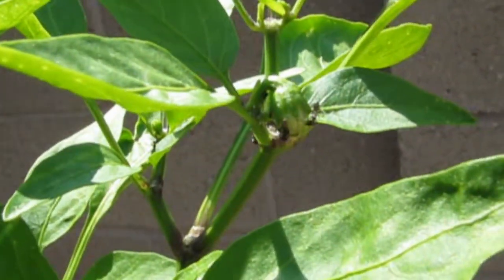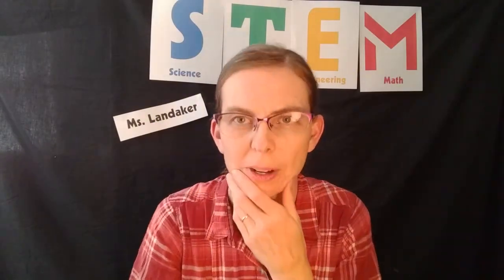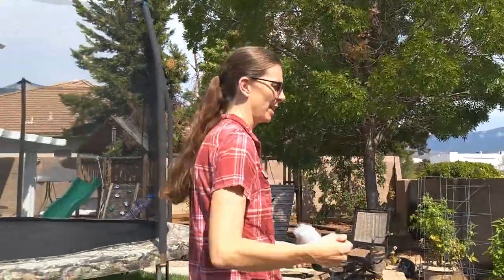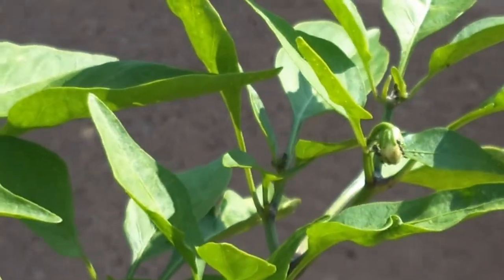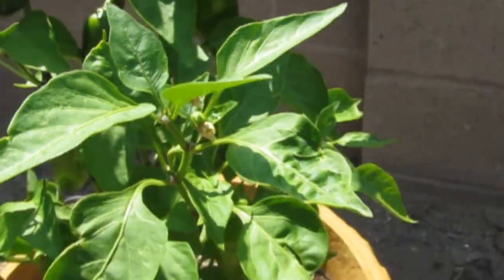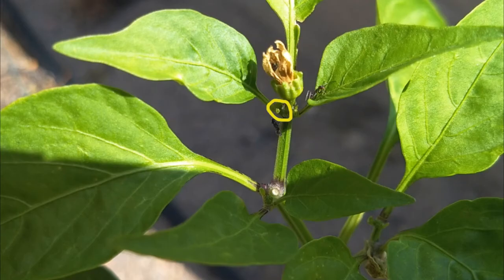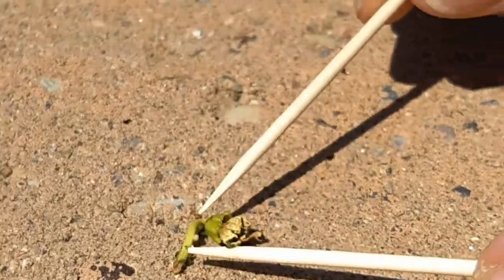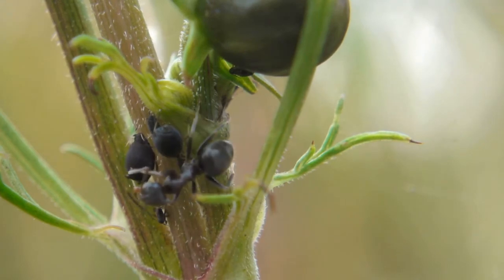STEM Week 2 - Science Mystery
Help me solve my garden mystery! Then make some observations and find your own science mystery near you.

Attribution
Thanks to these CC-BY videos!